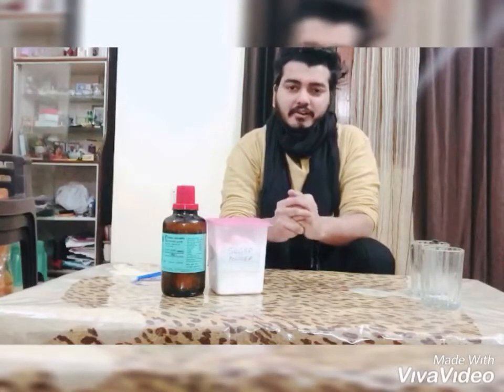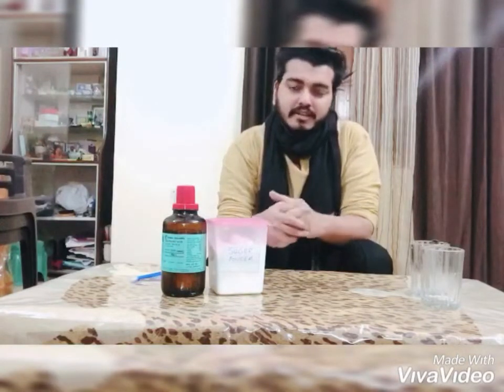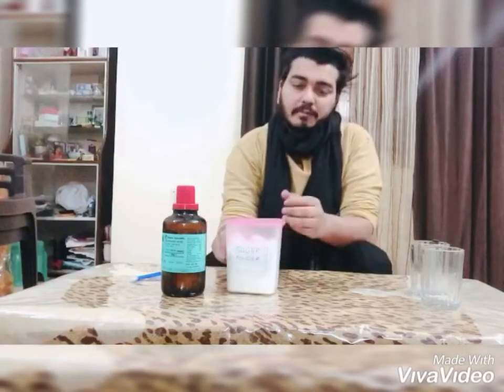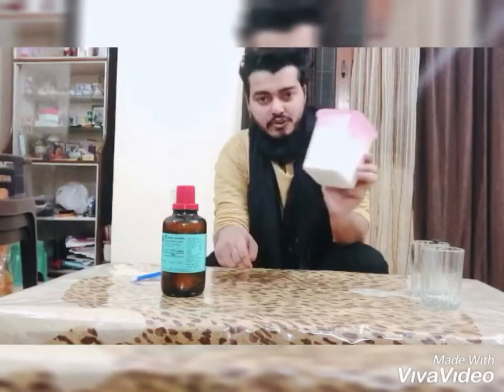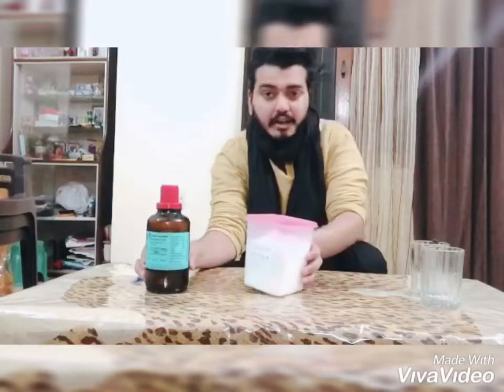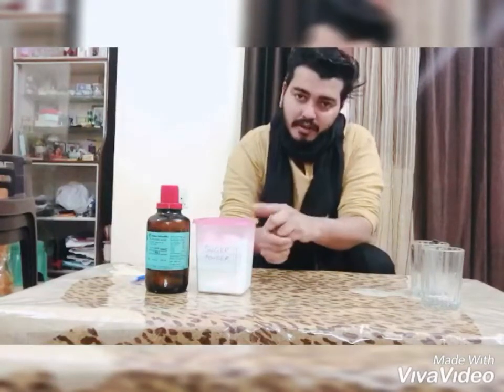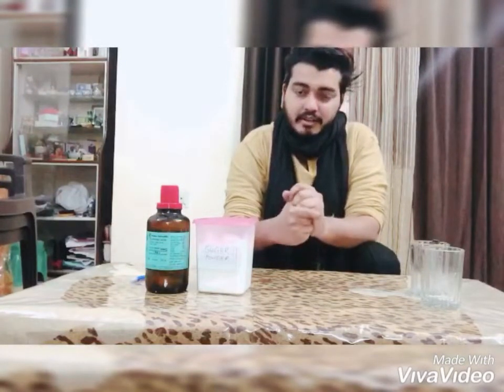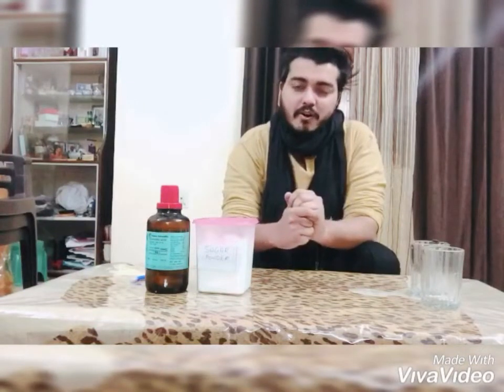Experiment #3 Sugar v/s 98% concentrated Sulphuric acid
Experiment #3
Sugar v/s 98% concentrated Sulphuric acid